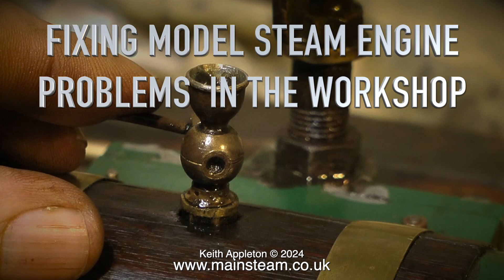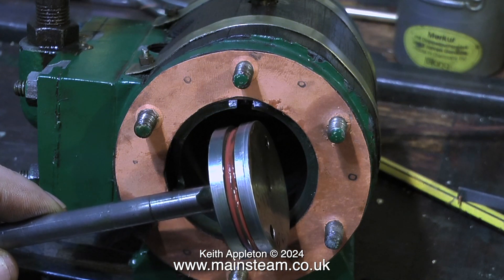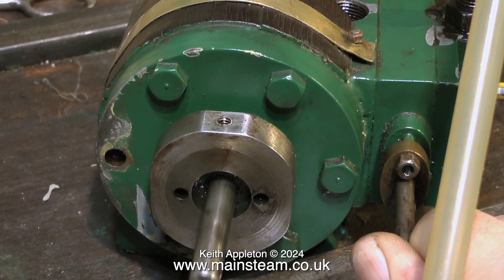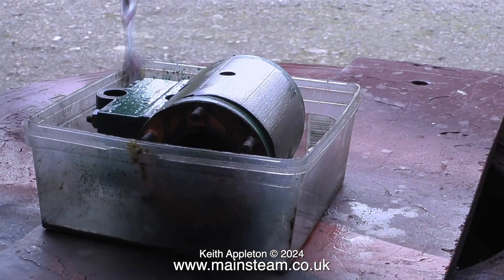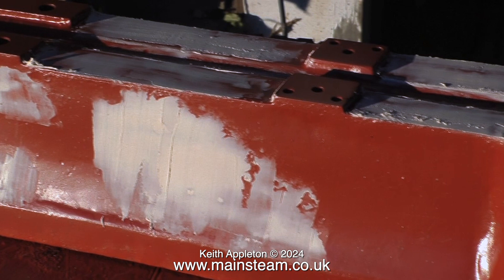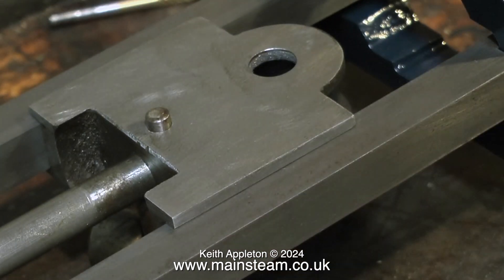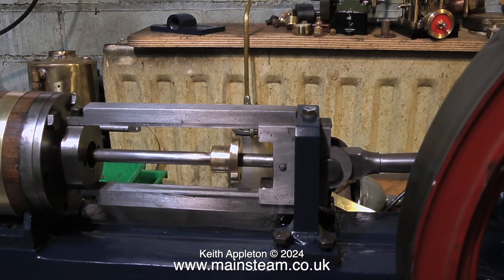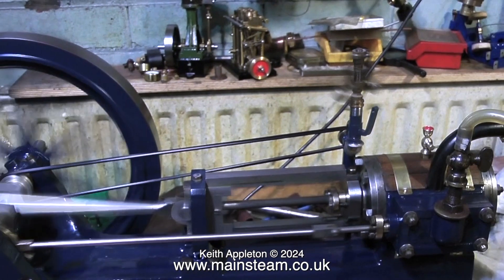FIXING MODEL STEAM ENGINE PROBLEMS - IN THE WORKSHOP #1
Fixing Model Steam Engine Problems - In The Workshop #1. From the Archives, an edited video showing what was an interesting job, and the solution to this particular problem was complicated but it was successful and that is the main thing.